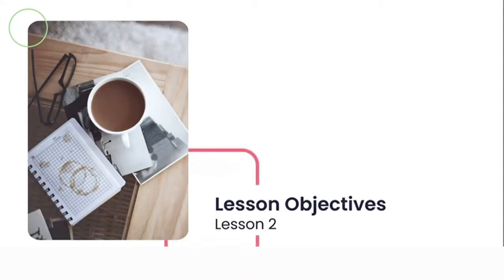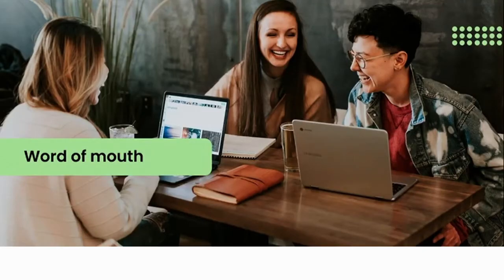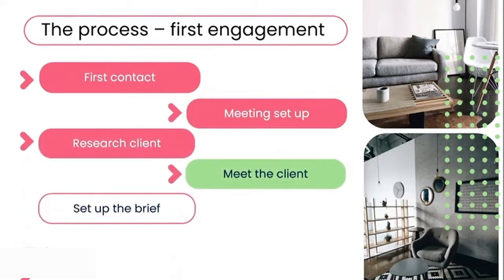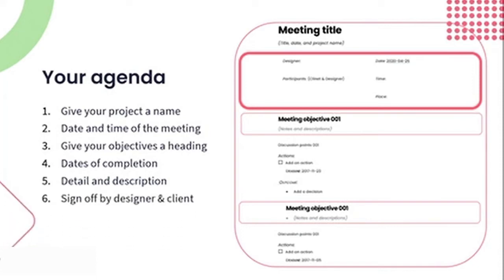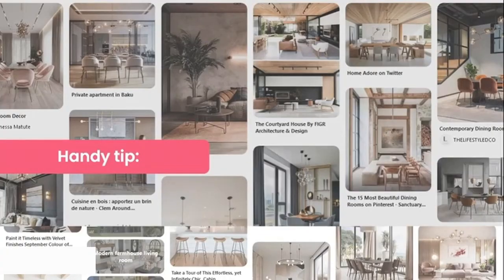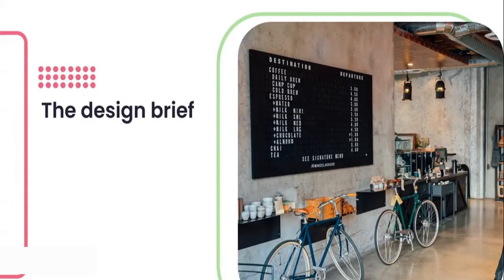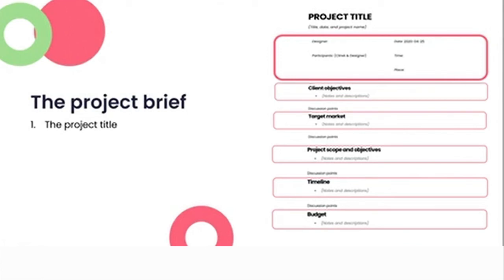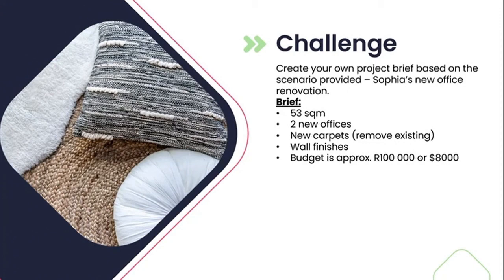Interior Design: Complete Course: Lesson -10